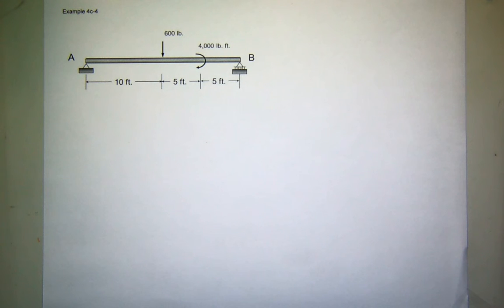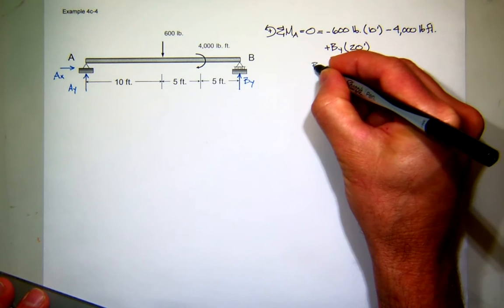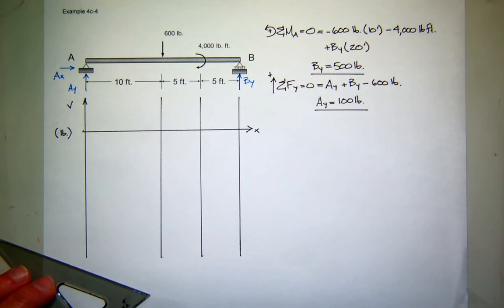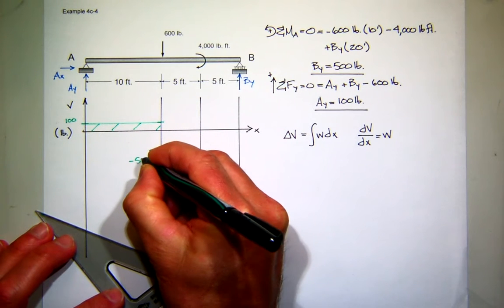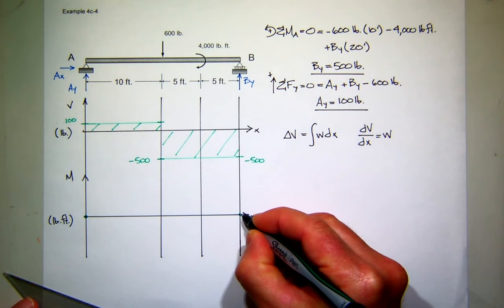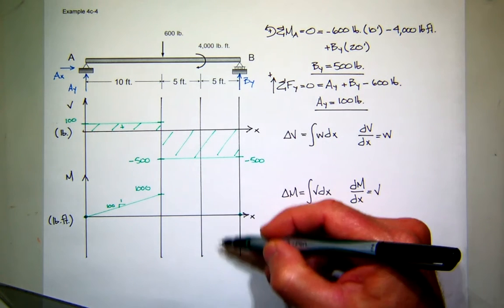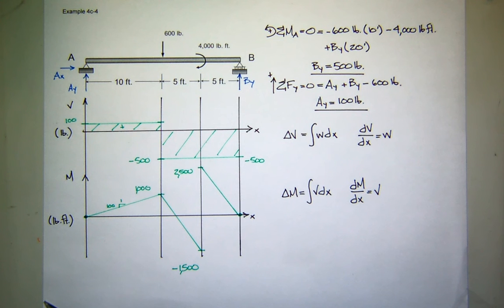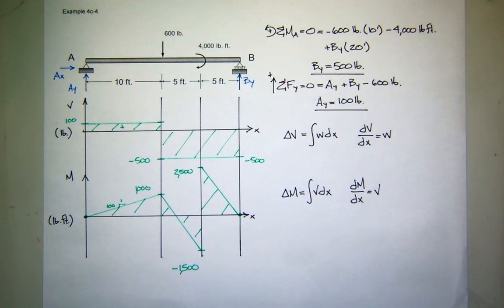Example 4c-4 f15